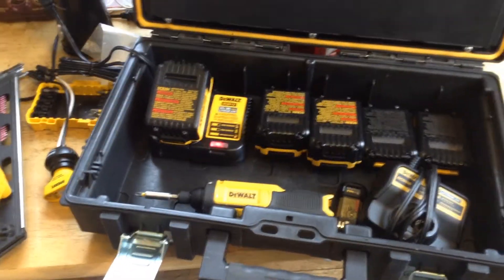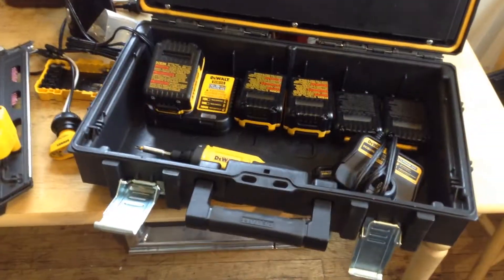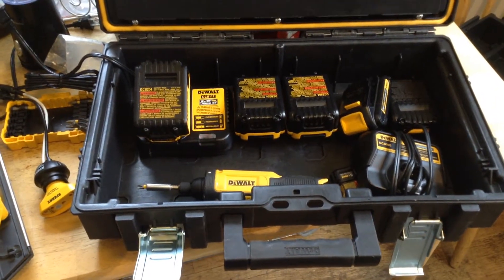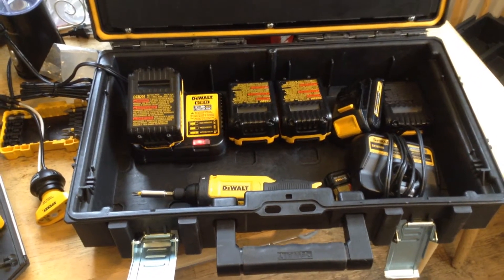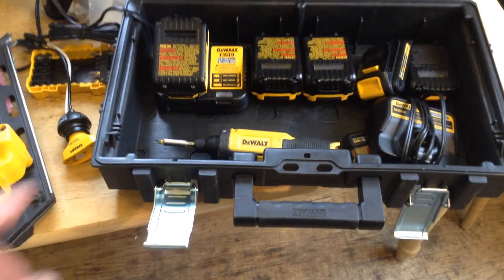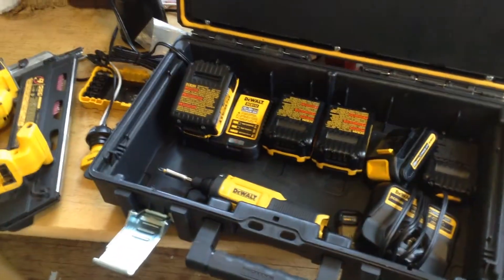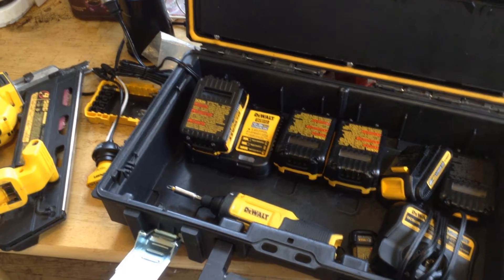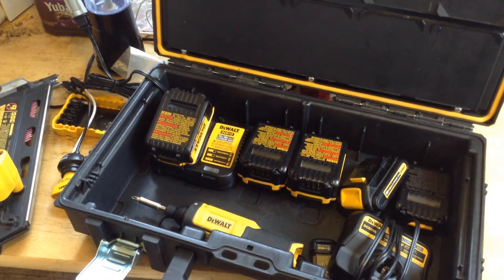Battery management strategy for high capacity lithium ion power tool batteries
Some strategies for managing batteries and battery readiness in power tool systems using high capacity batteries along with lower capacity batteries in the same tool system, such as with this selection of Dewalt 20v batteries.